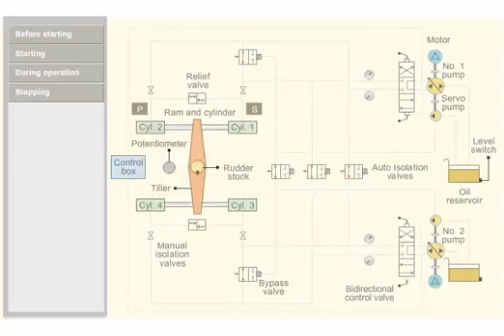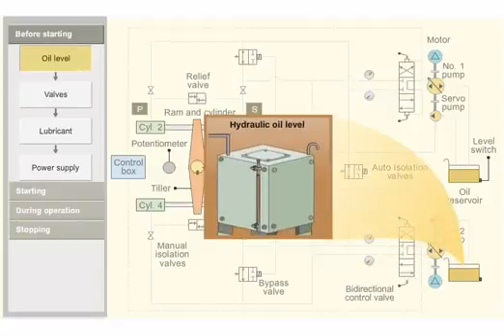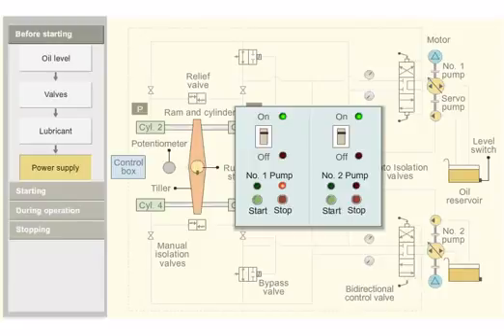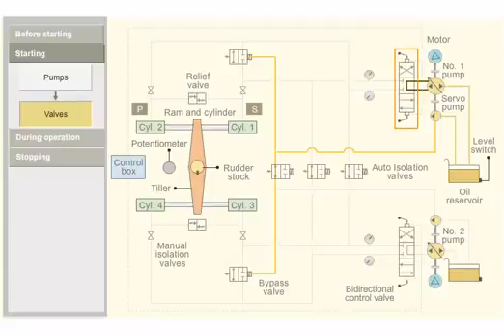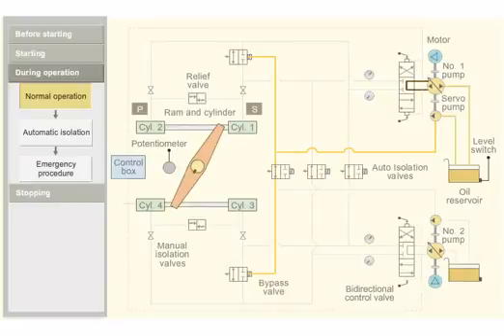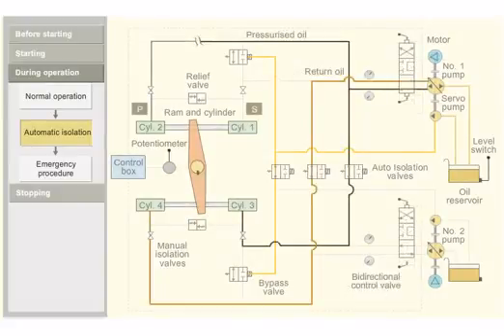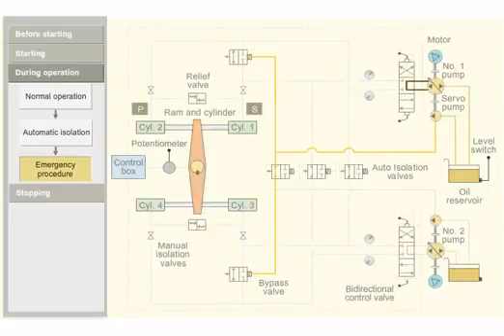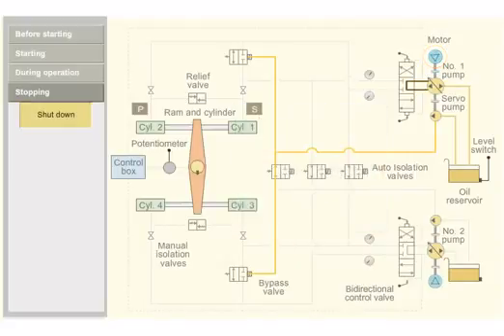Four Ram Steering gear